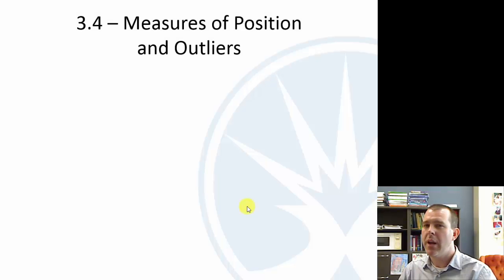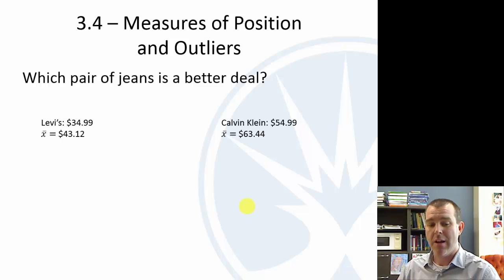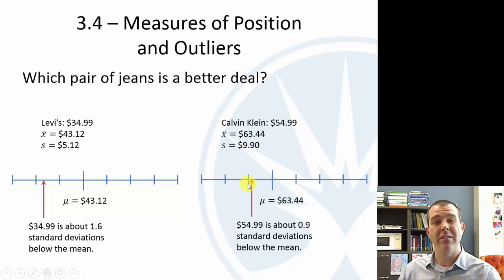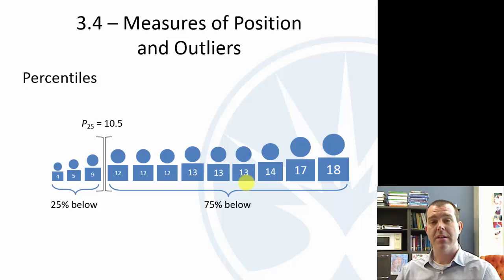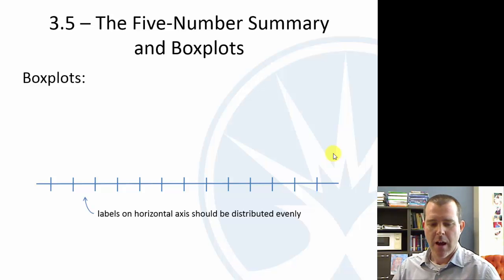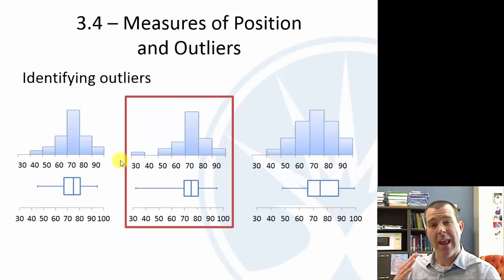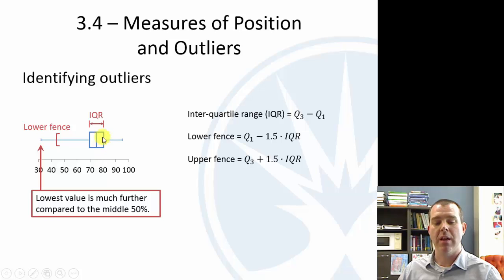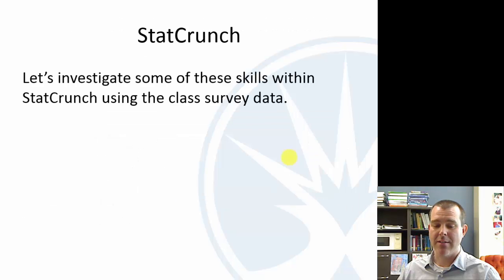Mth120 Sections 3.4 - Measures of Position and Outliers and 3.5 - Measures of Position and Outliers